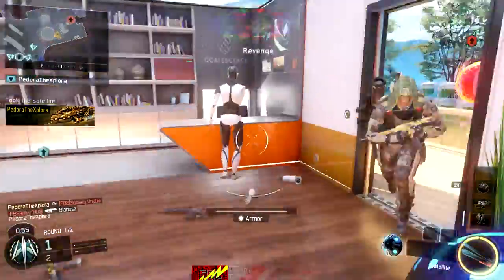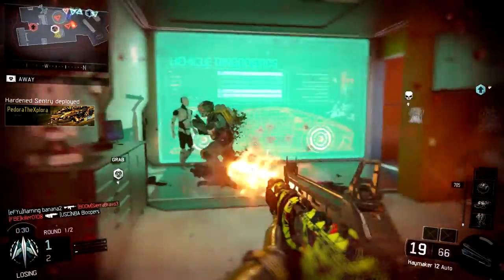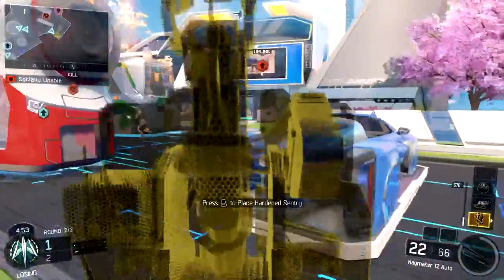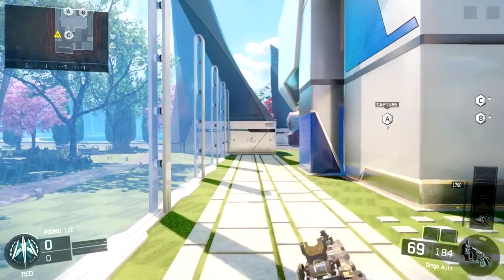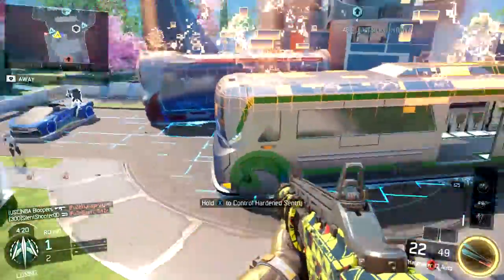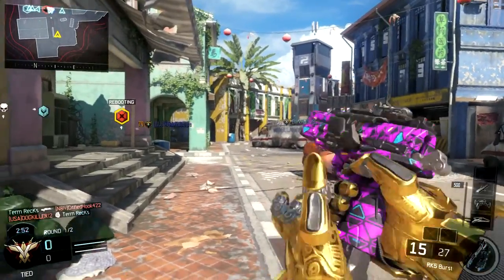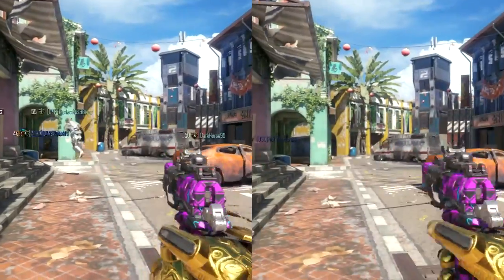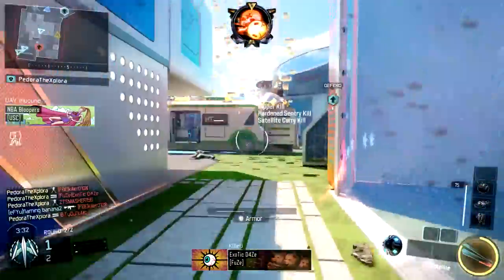Black Ops 3 Tips And Tricks - YY To Reload Faster & Cancel Reloads! (BO3 Tips And Tricks #16)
I talk about how you can use the YY or triangle triangle to reload faster and to cancel your reload! These both have good benefits in tight situations and are very easy to execute. Start doing this regularly to make it seamless and it'll really help you out! Some of you experience COD veterans will know this tip from older games, but it hasn't really been in the newer games consistently. I hope you guys enjoy!